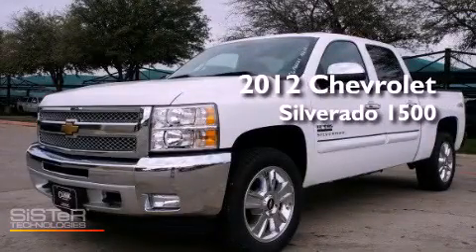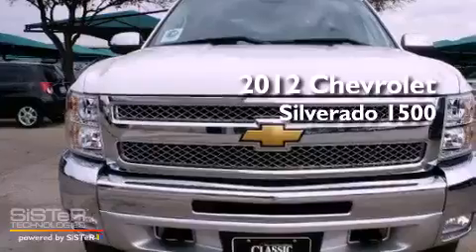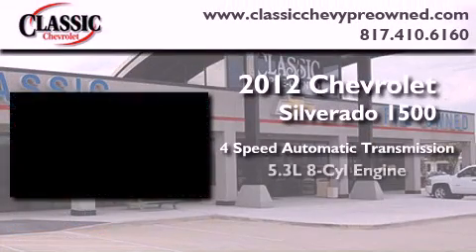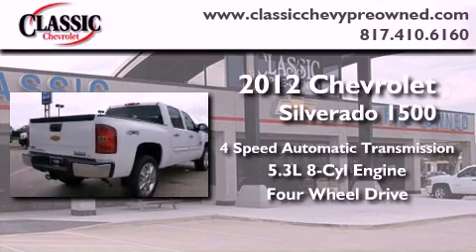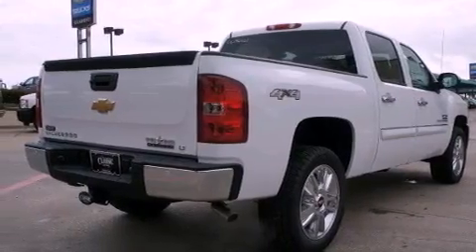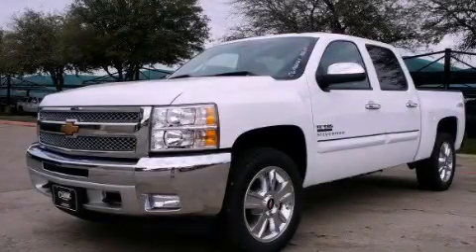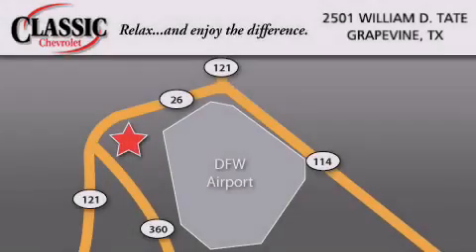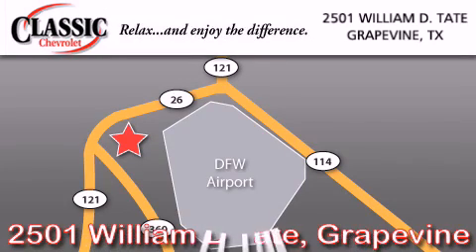2012 Chevrolet Silverado 1500 Dallas TX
Year : 2012
 Make : Chevrolet
 Model : Silverado 1500
 Engine : Gas/Ethanol V8 5.3L/323
 Trans . : Automatic
 Exterior : White Diamond Tricoat
 Miles : 3

 2012 Chevrolet Silverado 1500 Grapevine TX